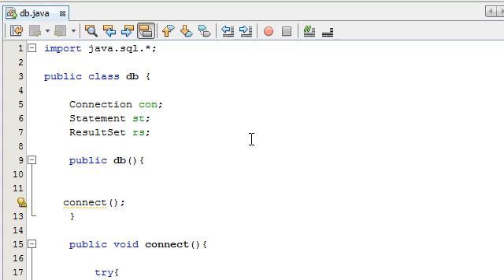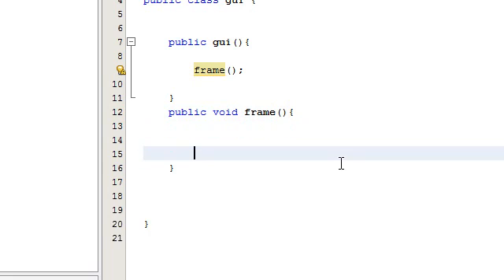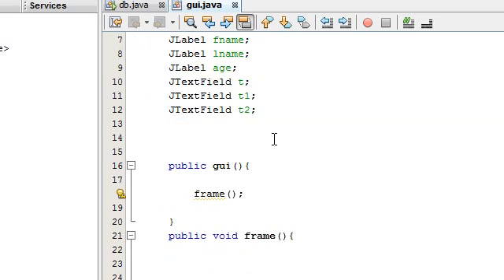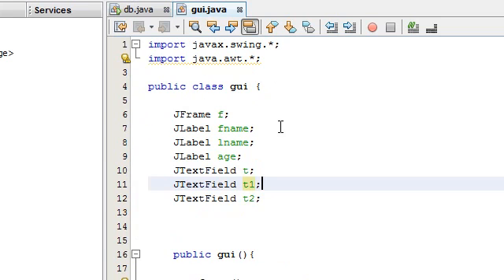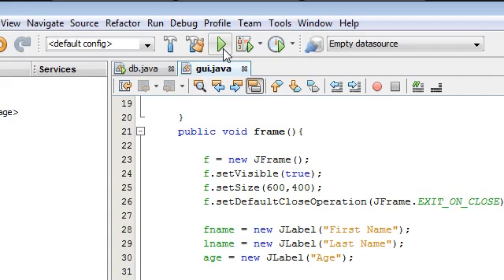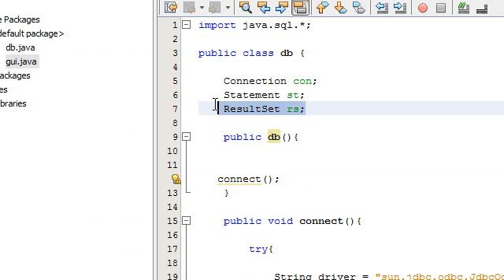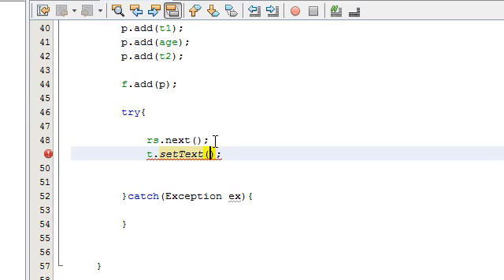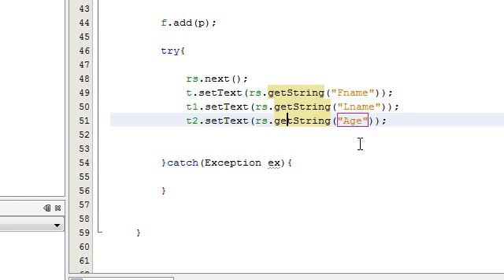Java - Ms Access Database Application - 3 - Creating GUI for Database Application